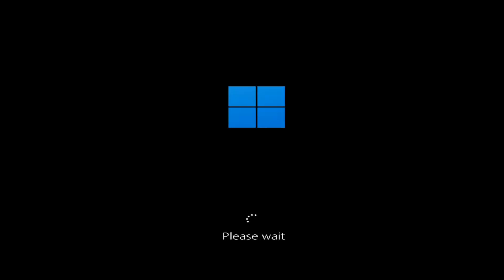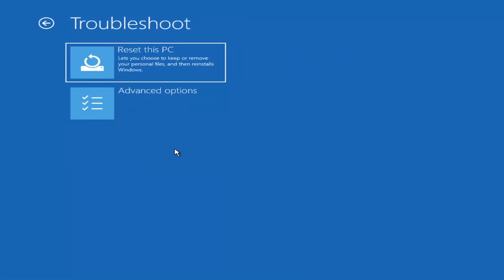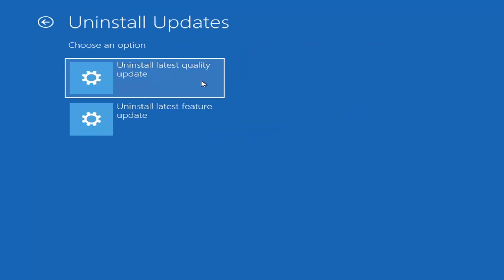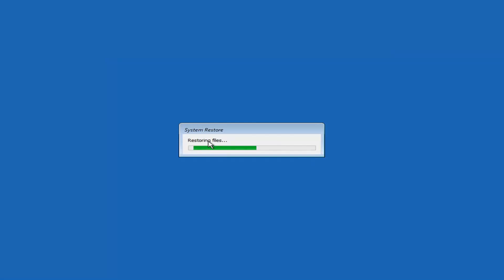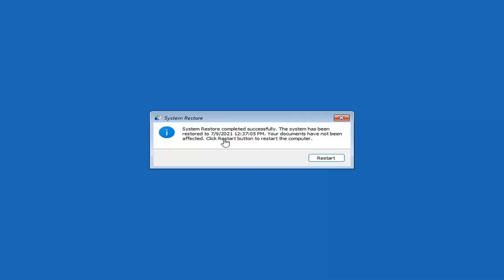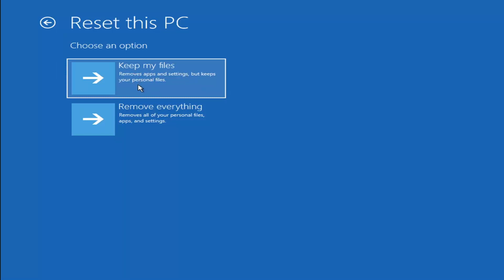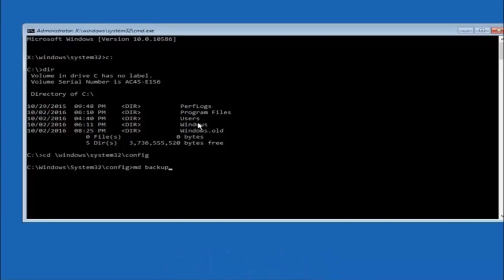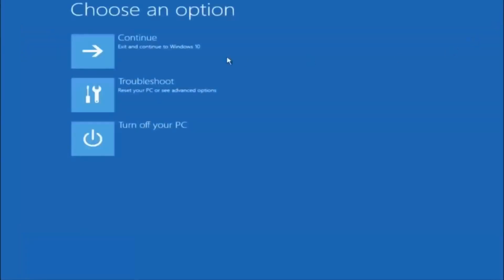Windows 11 Black Screen DPC WATCHDOG VIOLATION [Solution]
The DPC WATCHDOG VIOLATION issue in Windows 11 is one of the most annoying black Screen of Death (BSOD) problems. Read below how you can fix it and put an end to this annoyance.

One thing that was persistent in all Windows versions was the dreaded BSOD (black Screen Of Death) and Windows 11 are no stranger to them.

One particular error has been giving lots of users a hard time recently, and this is the DPC_WATCHDOG_VIOLATION.

For those of you who witnessed this error, you might be wondering what it is and how to fix it.

We will try to shed some light on this matter and help you fix the DPC WATCHDOG VIOLATION issue in Windows 11 computers.

If you are using Windows computer, especially Windows 10 and Windows 11, you may know about the DPC Watchdog Violation error as it has been becoming one of the most common errors in the Windows platform.

If this error is occurring on your Windows computer, you are not alone because I have received many reports from users who faced this issue before. So what the DPC Watchdog Violation error is and how to fix this annoying problem?